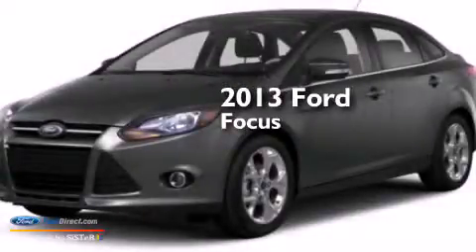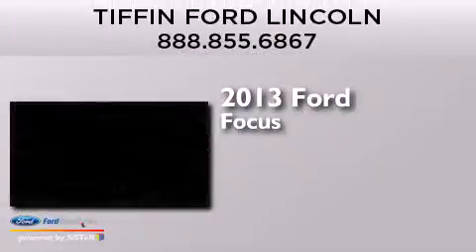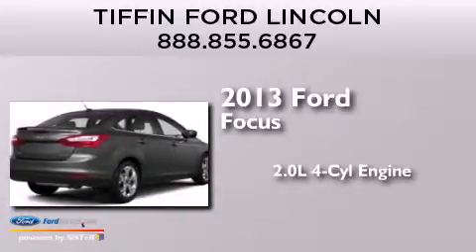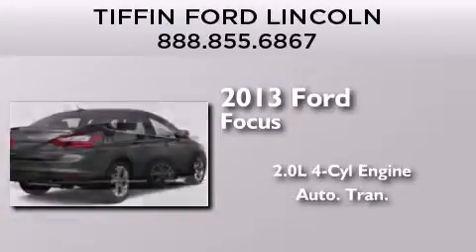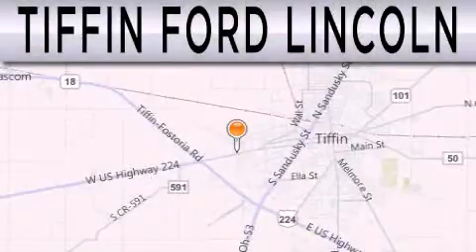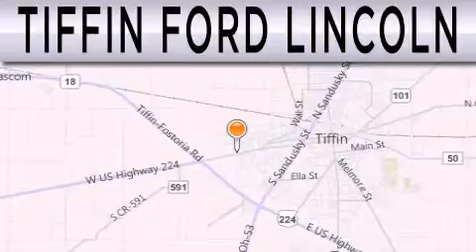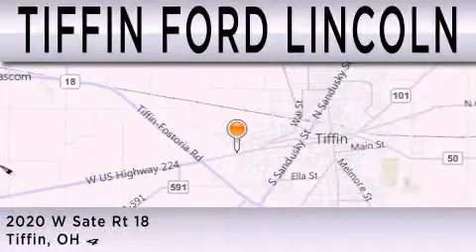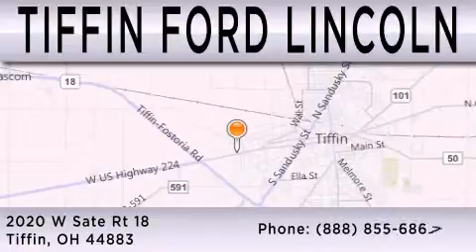2013 FORD FOCUS Tiffin OH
We have been honored to serve the Tiffin OH area , we promise that your experience at our dealership will exceed your expectations ! Year : 2013 Make : FORD Model : FOCUS Engine : 2.0L I4 16V GDI DOHC FLEXIBLE FUEL Trans . : AUTOMATIC Exterior : BLUE CANDY Interior : MEDIUM LIGHT STONE / MEDIUM DARK STONE Stock : 131434 Tiffin Ford - Lincoln West State Route 18 Tiffin , OH 44883